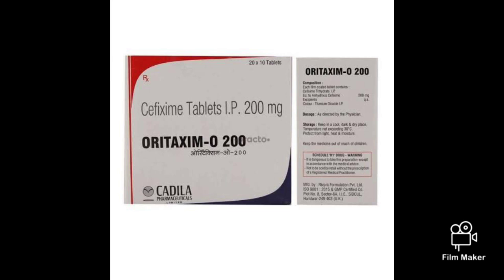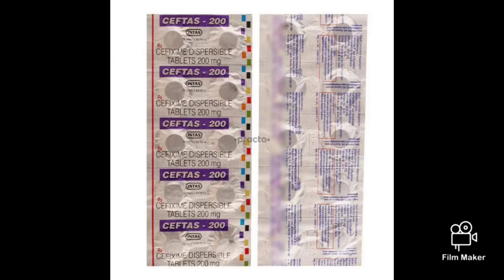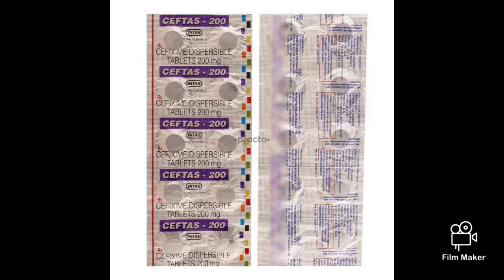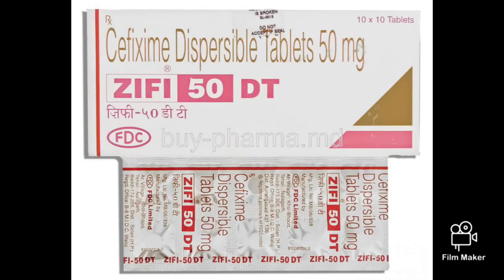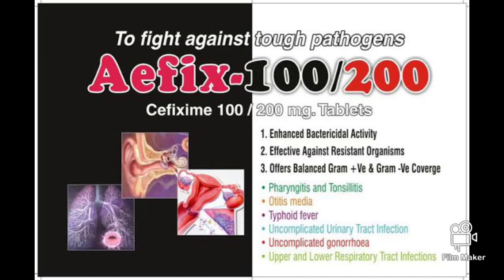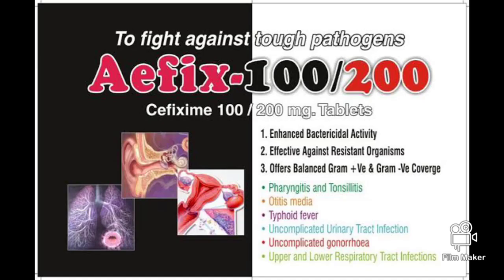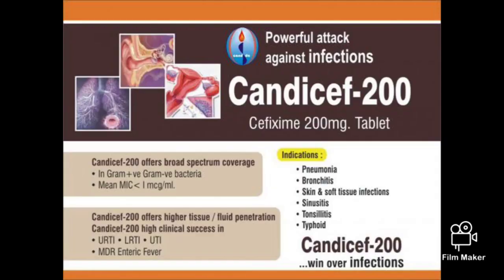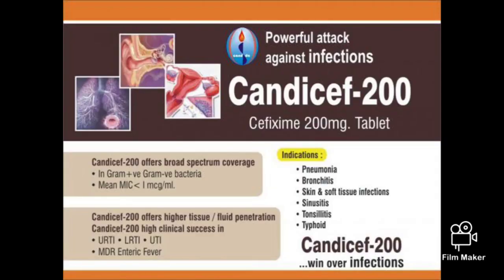CEFIXIME: Uses, Mode of Action, Side Effects, Adverse Effects, Drug Interactions & Safe in pregnancy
@OSSSC Nursing Officer @NursingwithBinodSir Cefixime is an antibiotic useful to treat a number of bacterial infections.[ This includes otitis media, strep throat, pneumonia, urinary tract infections, gonorrhea, and Lyme disease.